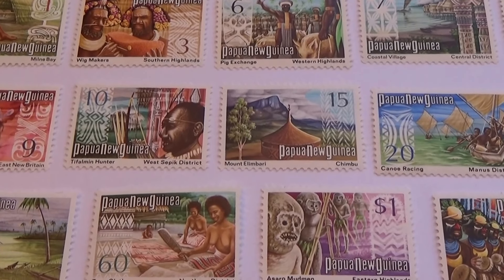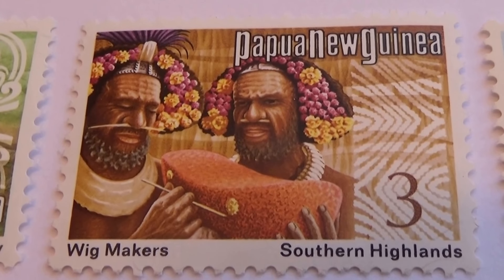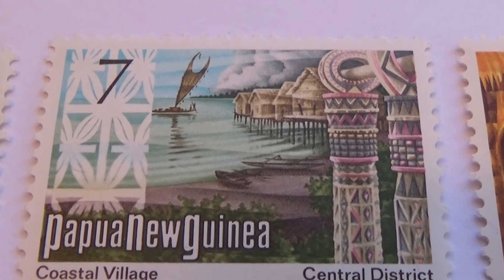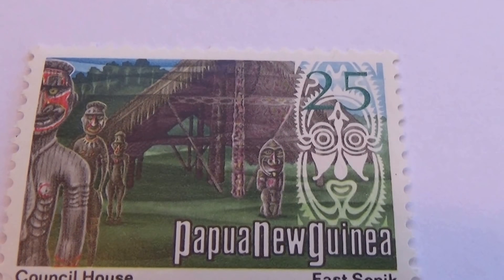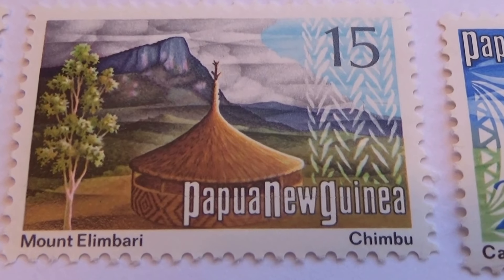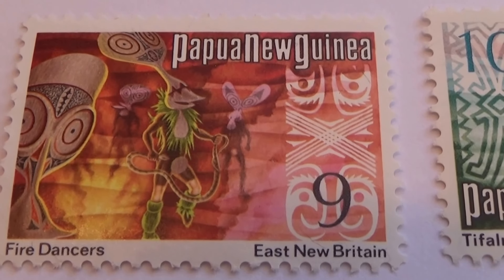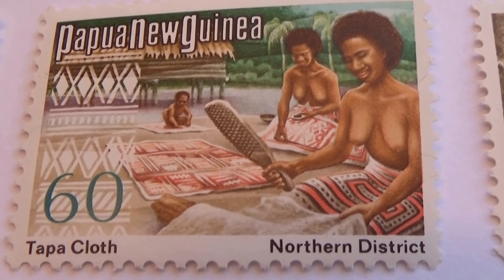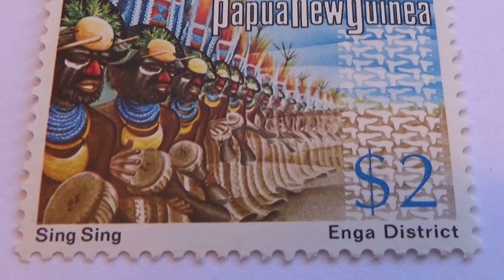Unused Old - New Guinea Postage Stamps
Unused New Guinea Postage Stamps.